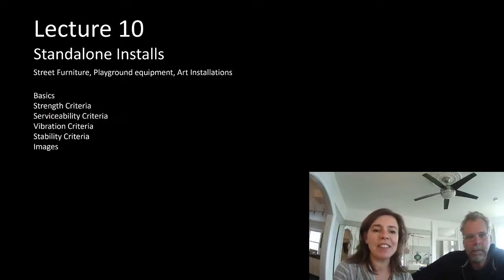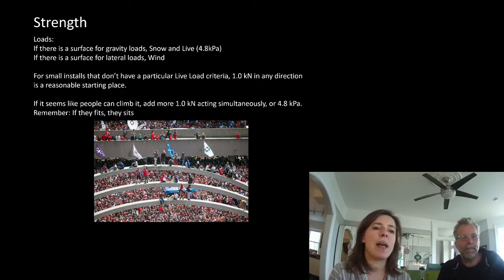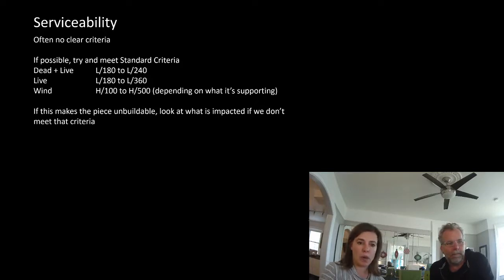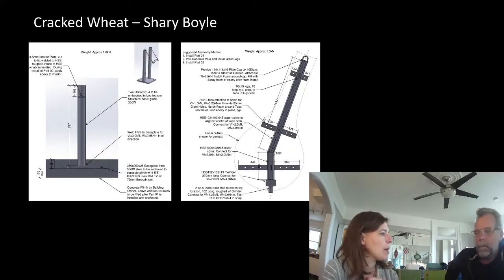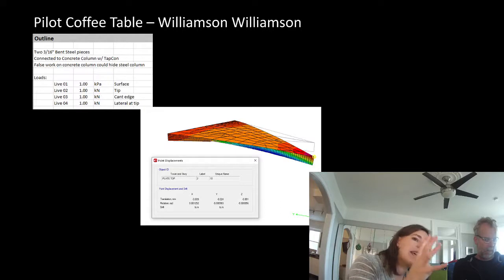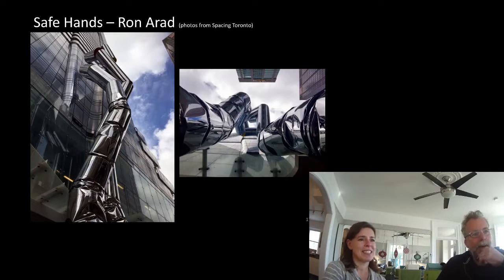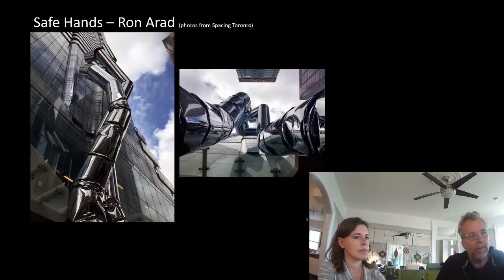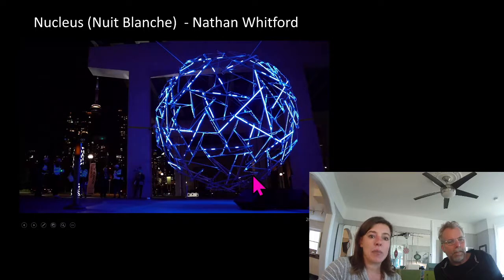ARC3405 2020 Lecture 10b